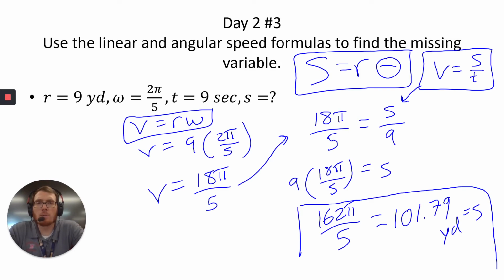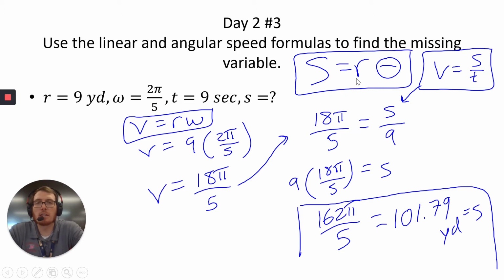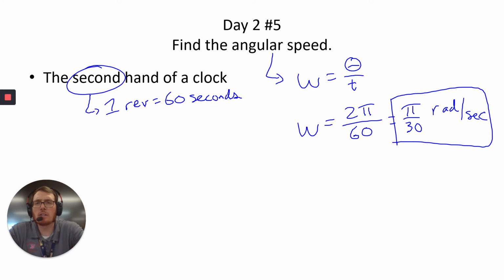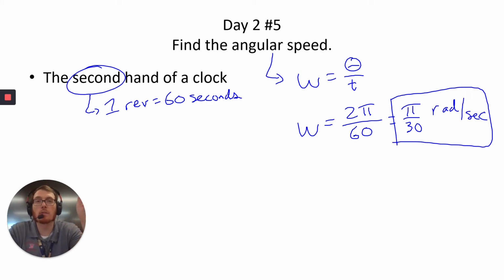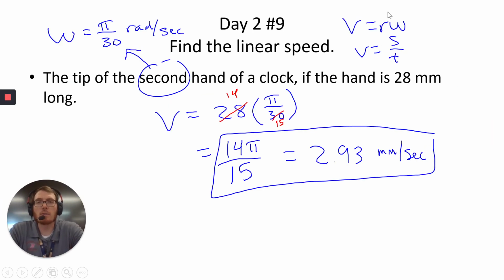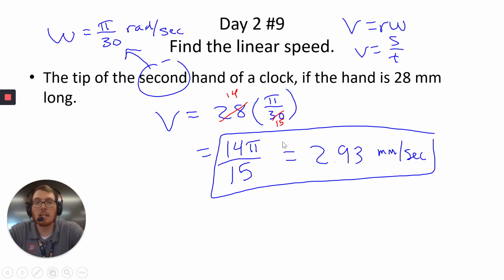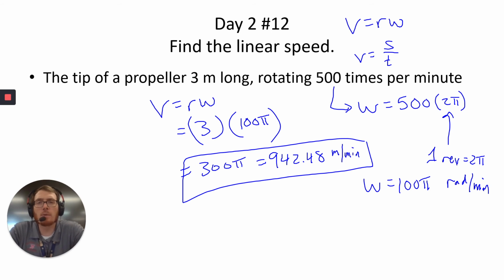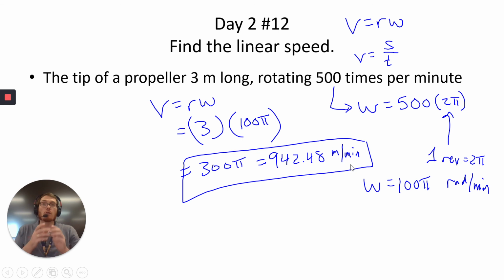Trig - Section 3.4 - Linear and Angular Speed - Day 2